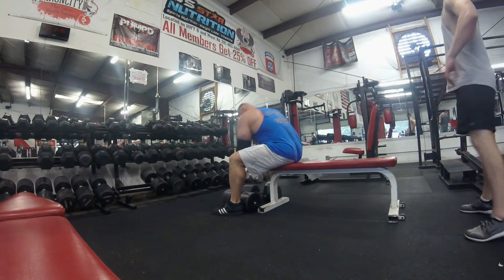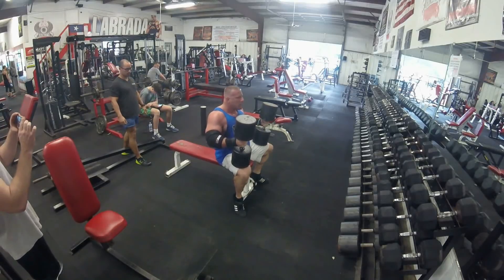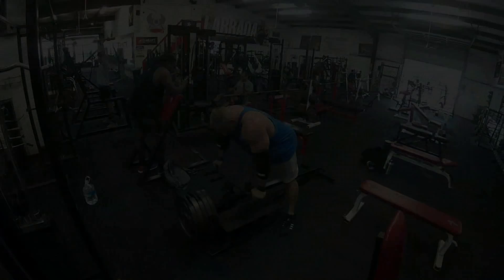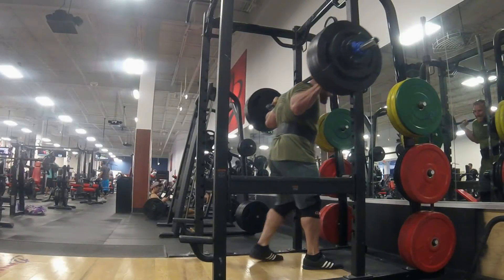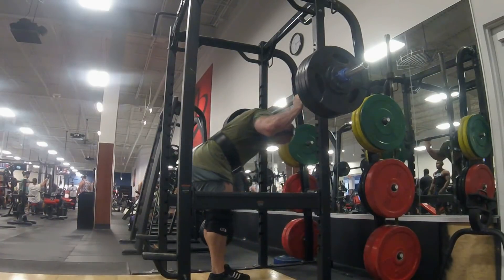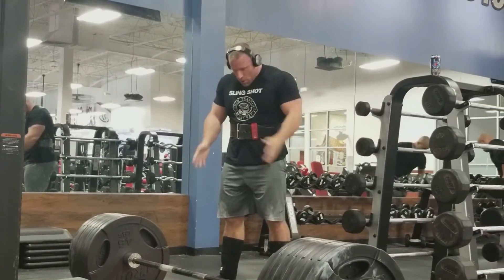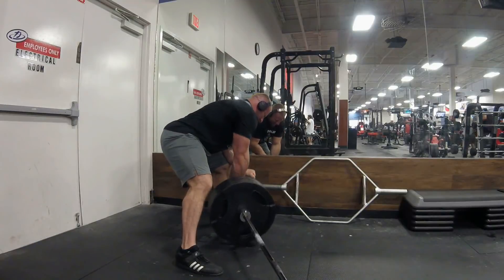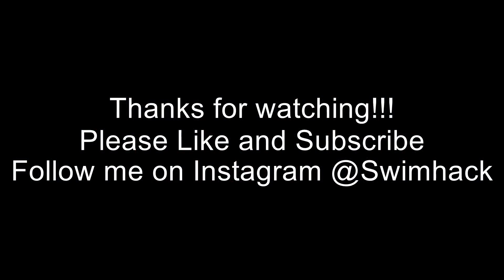James Strickland - Full Power Training (Road to 2100 lbs - Week 17 Recap)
This week's highlights:

SQUAT - 615x2
BENCH - 200 lb dbs (1 set 12 reps, 2nd set 10 reps)
DEADLIFT - 715x1

Every week the training gets a bit more difficult in my quest to not only be the lightest man to ever bench 700 lbs, but to climb the all-time list as one of the best powerlifters in history. I will try to voice over as best I can so you can follow what I am doing.

What am I sniffing before a big lift? Ammonia/ Smelling Salt, find it here: Skull-Smash.com use code Strick-Bench-10

For advice and training inquires and - please I am more than happy to help.